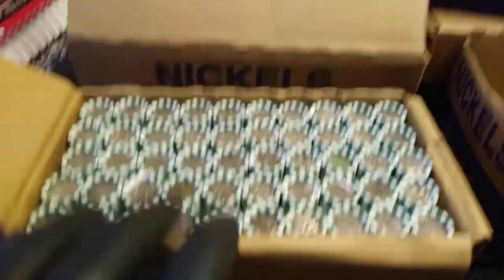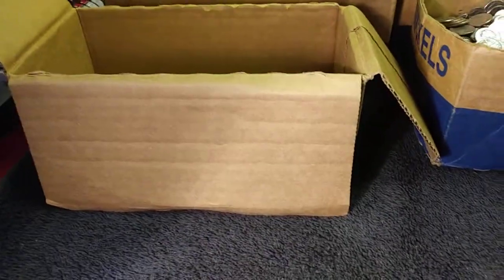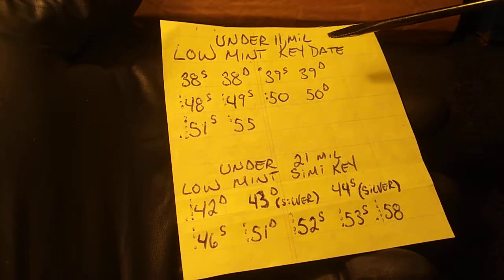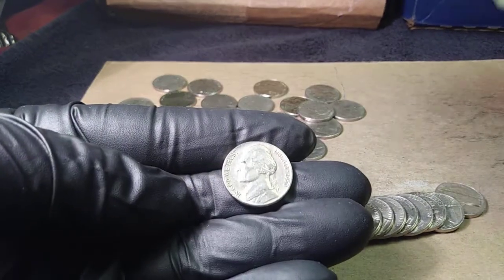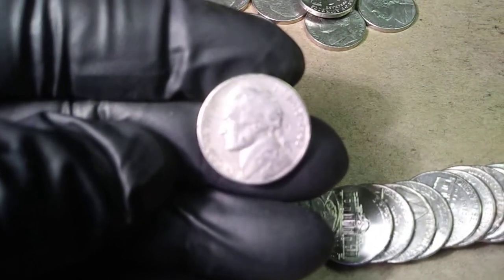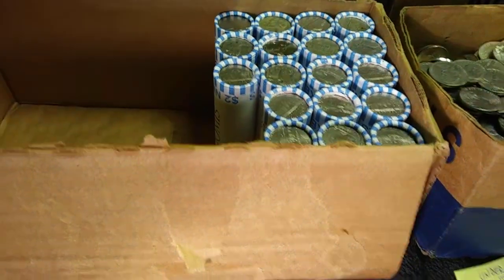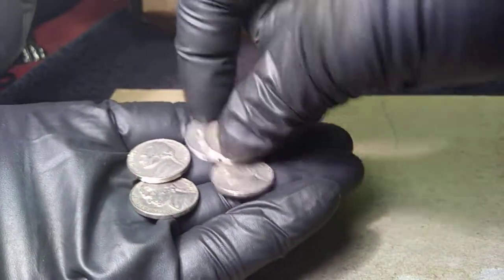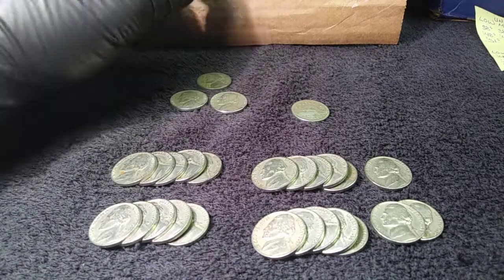Another Dime And Nickel Search.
Coin roll hunting dimes and nickels.